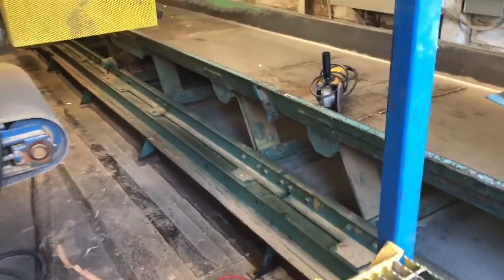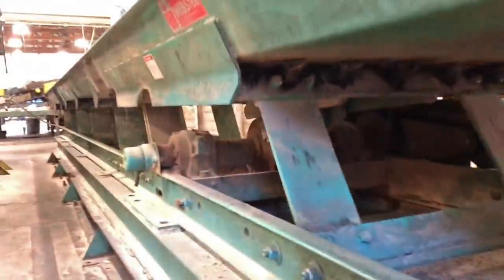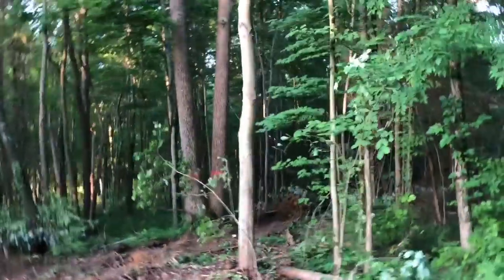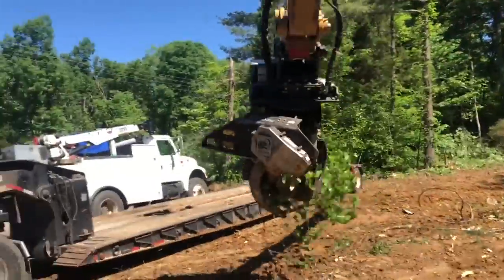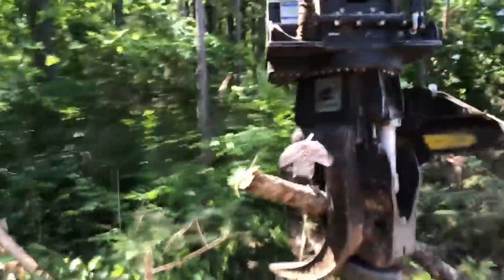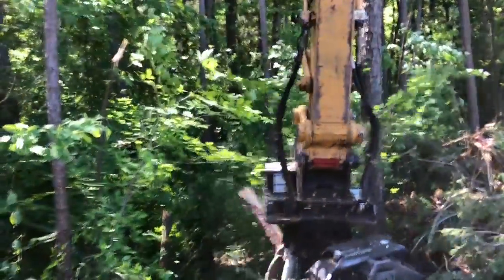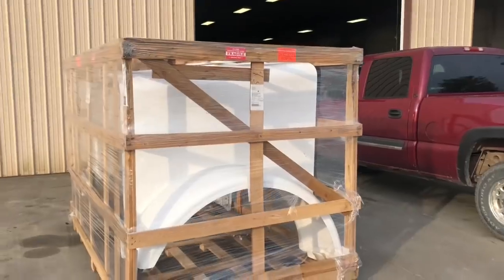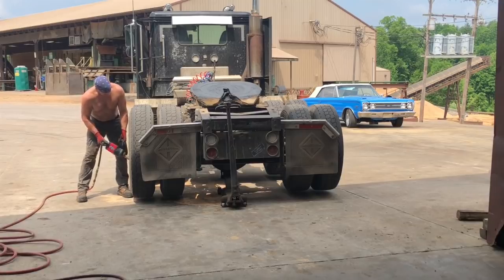2018 rewind 2nd half may